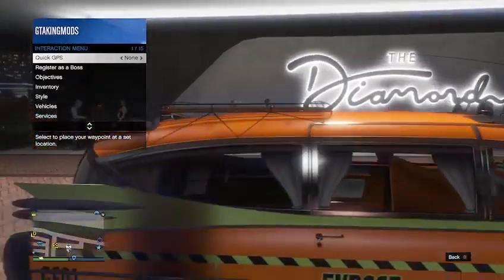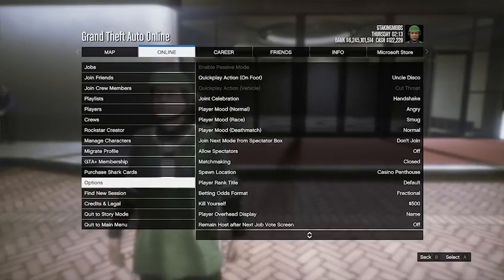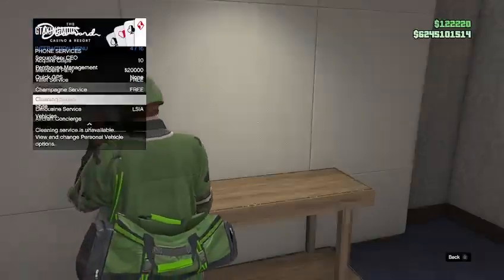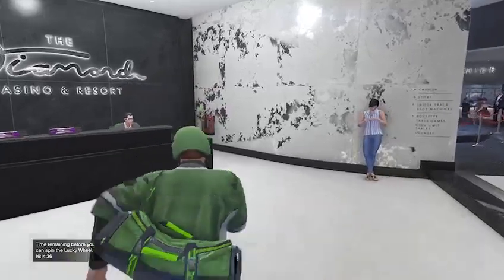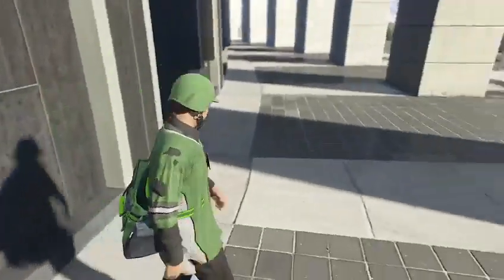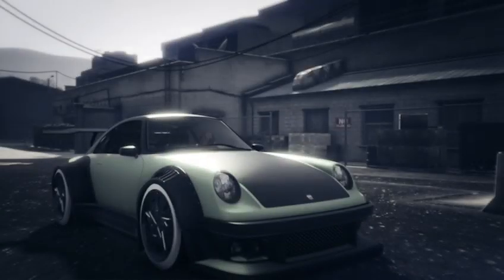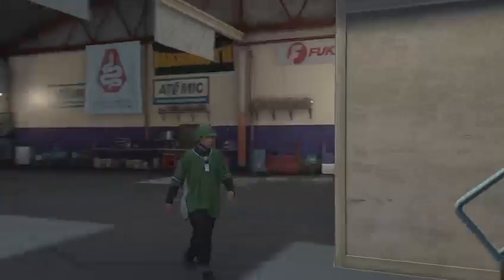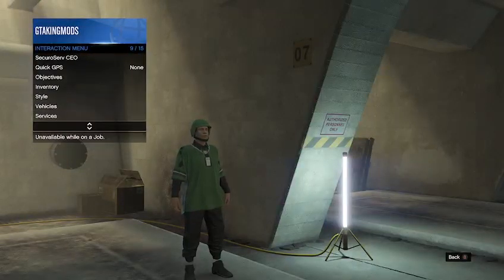PATCHED GRAND THEFT AUTO 5 CAR 2 CAR AND CAR 2 SPECIAL VEHICLES MERAGE AFTER THE UPDATE